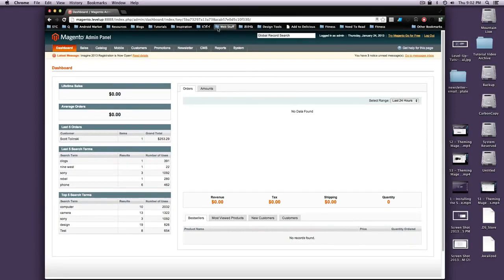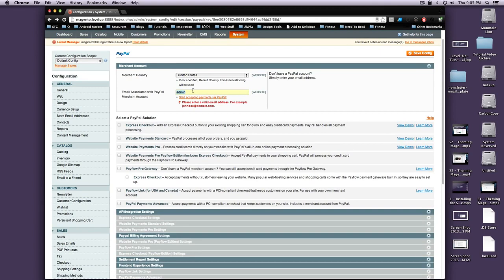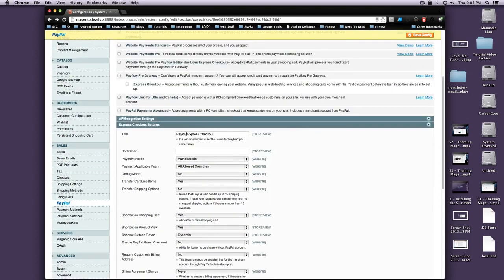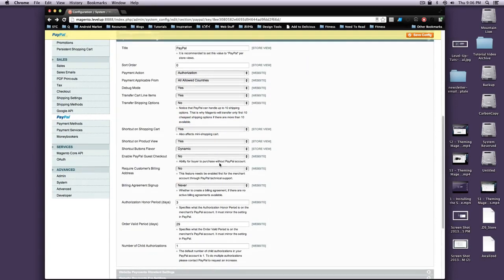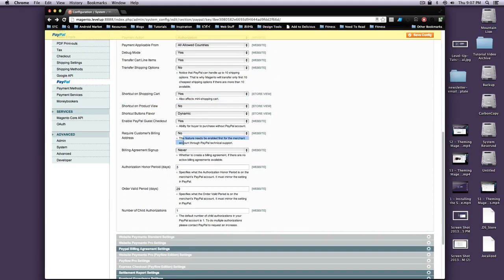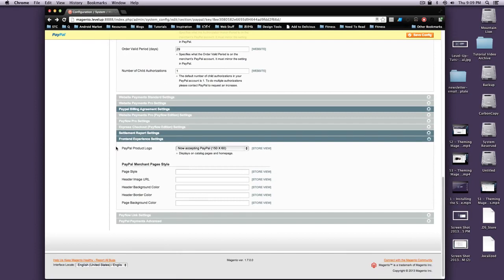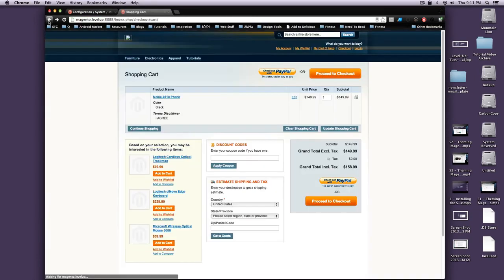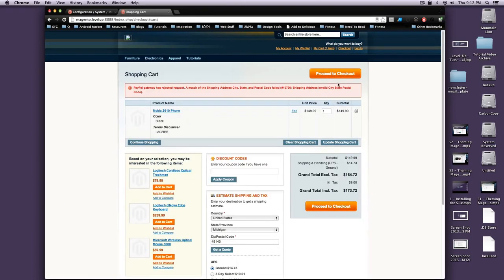Magento Tech geeks Tutorials #33 Setting Up Paypal Express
This tutorial explains the procedure about Setting Up Paypal Express in Magento